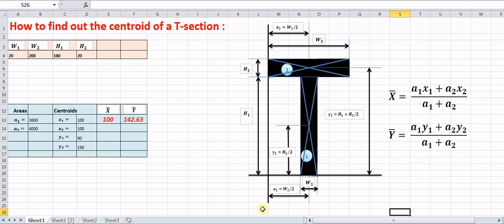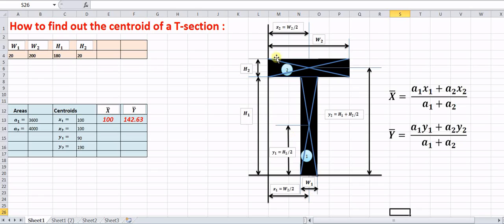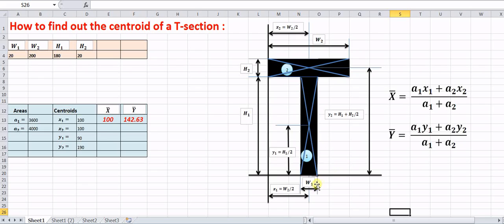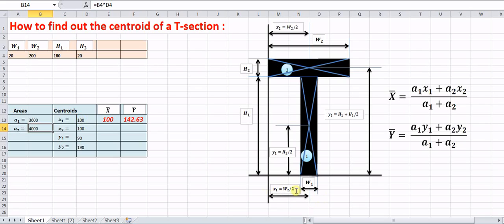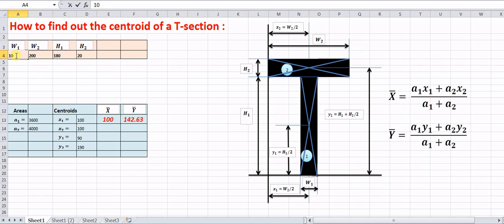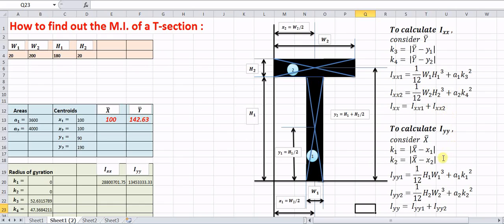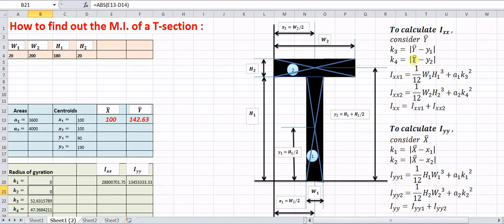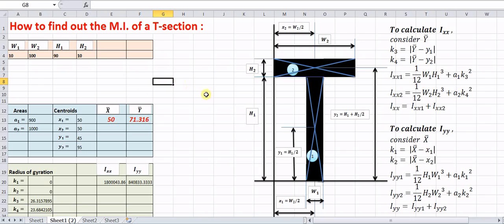Moment of inertia - Engineering Mechanics an EXCEL calculator or mechanical engineering calculator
This video explains how to find out centroid & moment of inertia of a composite shapes like T-section in engineering mechanics. An Excel sheet or mechanical engineering calculator is prepared to calculate the centroid & moment of inertia so you can substitute your own dimensions & get the answers instantly.